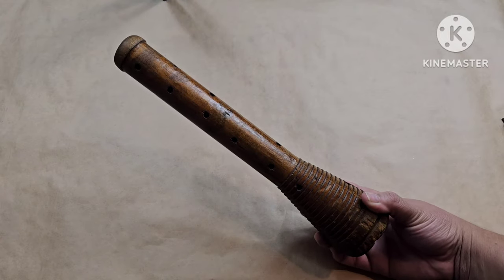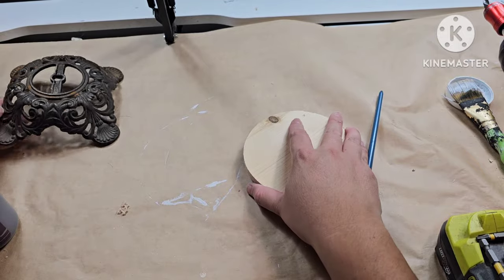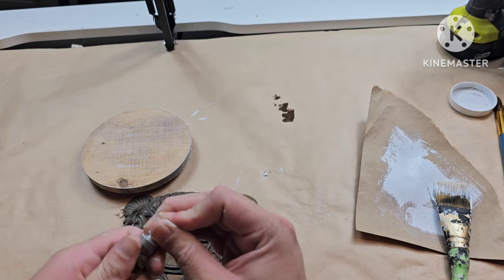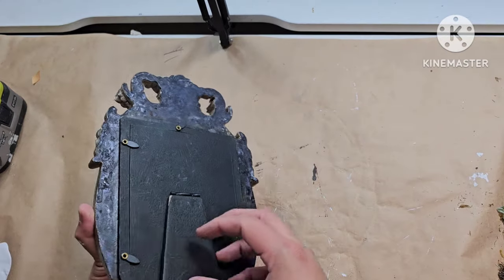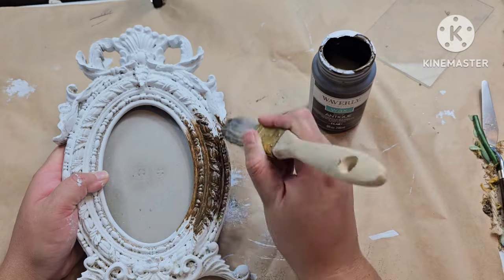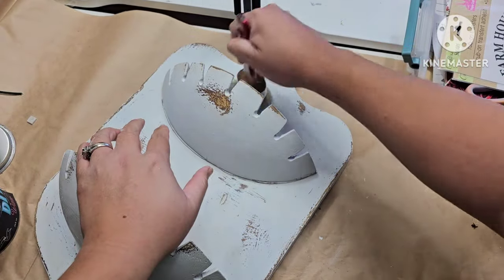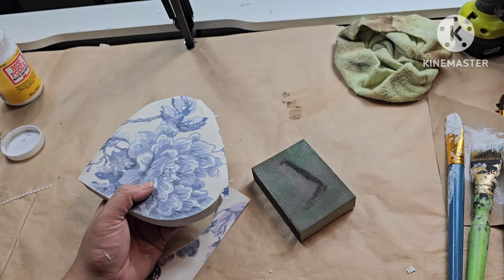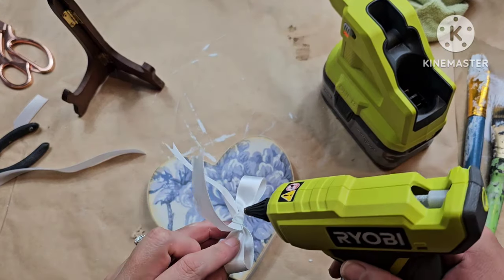How I style and makeover my thrifted items 💫❤️diy